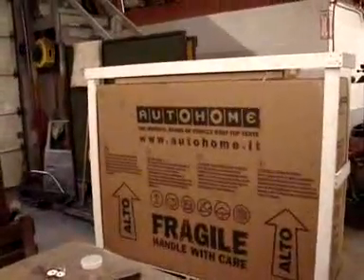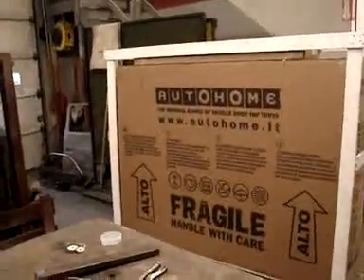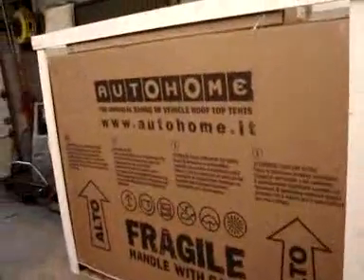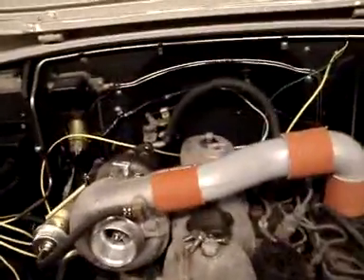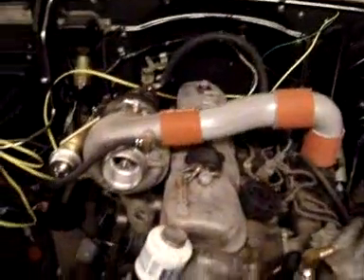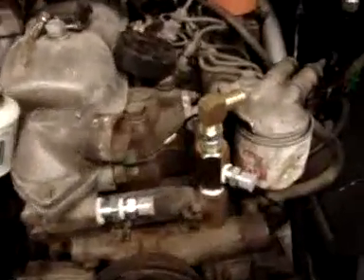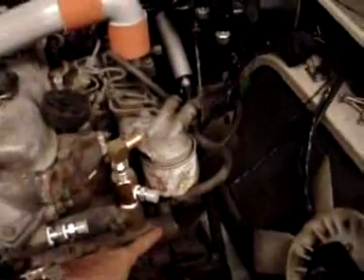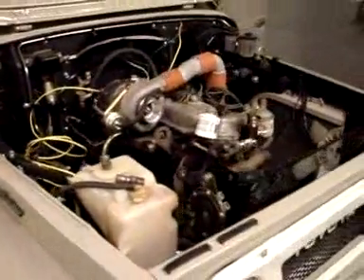Restoration 1978 3B Diesel Conversion | Video 94